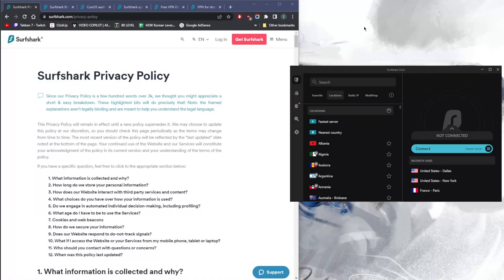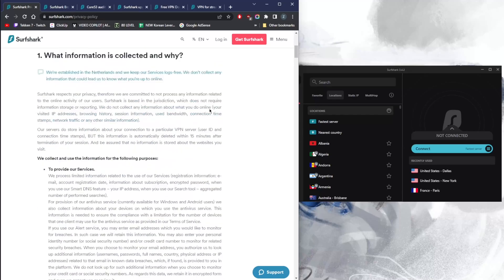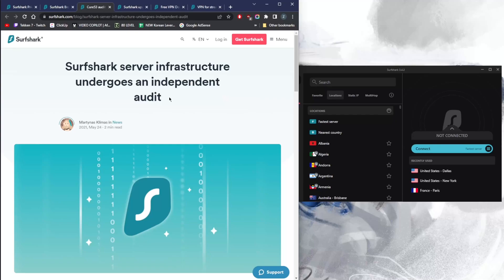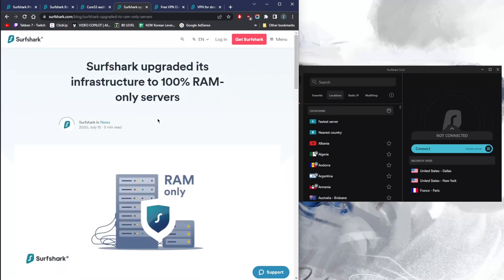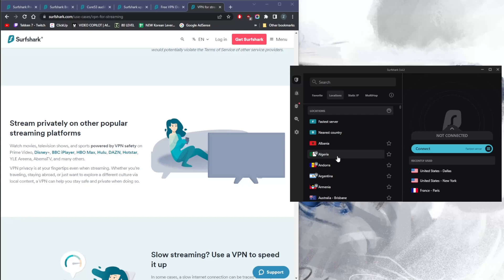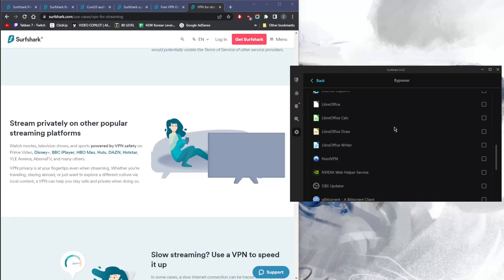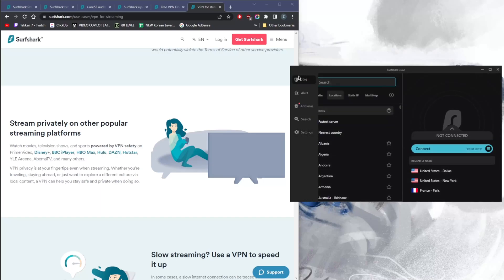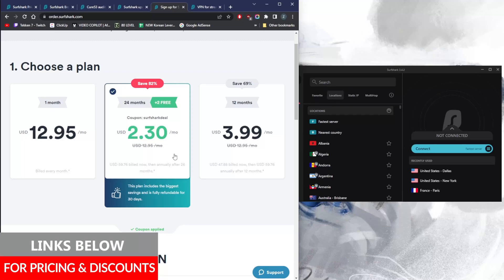Here's the BEST Cheapest VPN (that's considered a premium VPN) in 2026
🧨BEST Cheapest VPN of 2026🎯

In this video I talk about my favorite budget VPN Surfshark that's still in the premium VPN category that has all the green check marks. Surfshark is an industry-leading VPN and is known for its top performance, privacy, and security features.

Hey, how's it going, everybody welcome back. And today I'm gonna be talking about my favorite cheapest VPN for 2026. And that will be surf shark. So if you're looking for a quality VPN that doesn't break the bank, this is definitely the VPN for you. And I'll talk about that in just a second. Before we get if you guys are interested in surf shark, you'll find links to pricing and discounts in the description down below, they'll give you a very good discount that I managed to procure for you guys if you'd like to take advantage of it while it lasts. And of course, you'll find a full in depth review, if you'd like to learn a little bit more about the privacy policy speed streaming, 20 capabilities as well as security and features, as I'll be briefly mentioning everything in this video. Okay, so let's get started. Now, surf shark is one of those VPNs that pretty much gets the job done at the cheapest possible cost without necessarily sacrificing much on privacy security features or performance for that matter. So you know, they do collect a little bit more information. But thankfully, they do have independent audit reports to prove that they do have a good no logs policy that resulted in good standing granted the independent audit report here granted, the independent audit report that they conducted examined the extension, the browser extensions, so it's not exactly the application. And they do have other audits that examine other things such as the server infrastructure, which also resulted in very good standing. So And thankfully, you know, they have never been involved in any kind of controversy or server or security breach, so they have a clean track record. So you know, it really depends. If you're using surf shark, and you're in a country that's not exactly a censorship or restrictive country, such as China, or turkey or the UAE, you're good to go. Because even if you're in those countries, while surf shark may work at times, you're more likely going to need to do some manual configuration for it to be reliable, okay. But of course, that's the trade off. If you're looking for a VPN, if you're in a sensitive heavy country, you're gonna need to go for something like ExpressVPN or Nord VPN, and be sure to check the Channel for reviews on that. But we're here for surf shark. So what surf shark, you're gonna get, of course, really good security, thanks to the 100% Ram only servers, which means there are no physical drives to store information in when running these servers, they're only Ram drives, which is definitely better for security. Since the RAM drives don't have as much space, they barely have enough space for any information. And whatever information these RAM drives store is only going to be there until the next machine reboot, which happened quite often as they maintain these servers. So with regards to security, it's pretty solid.  Thank you guys very much for watching. Have a wonderful day.

Not being sponsored allows me to keep my own opinions and provide product reviews without bias. From the millions of products, I pick the ones I personally have tested and have been highly impressed which I’ll then recommend. This is how I feed my family by making honest and useful reviews so that you can make informed buying decisions. I appreciate your support.

Hope you enjoyed my Here's the BEST Cheapest VPN (that's considered a premium VPN) in 2026 video.